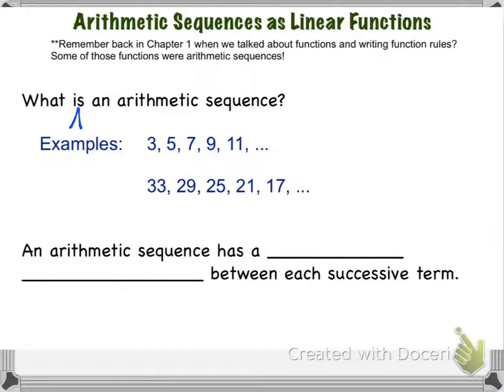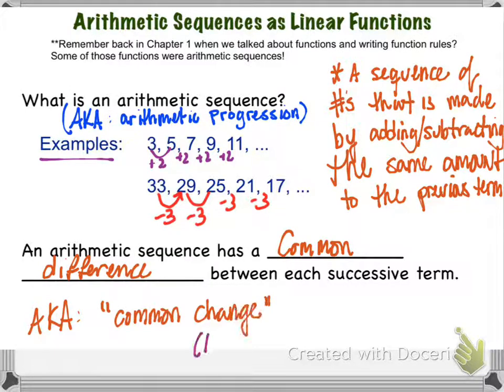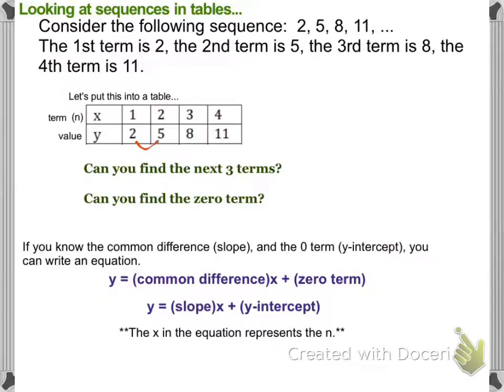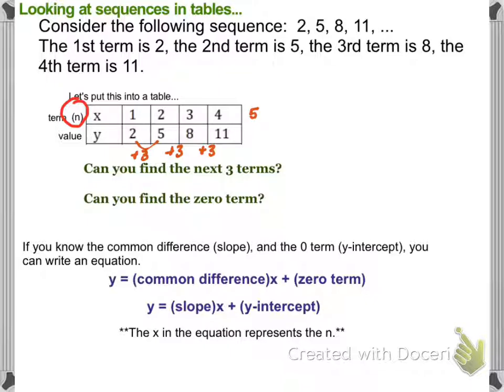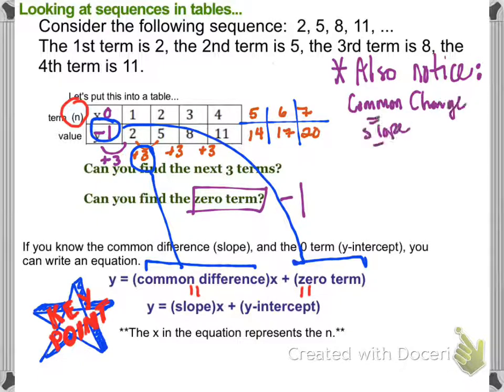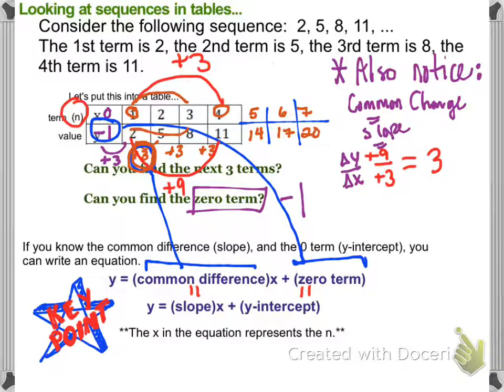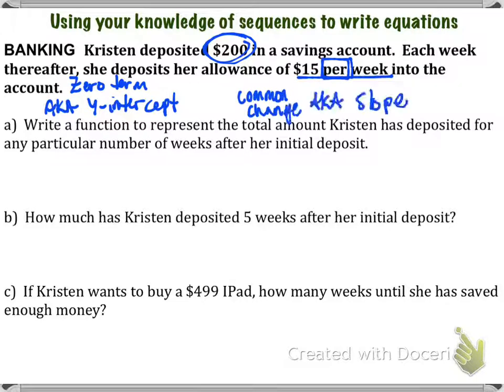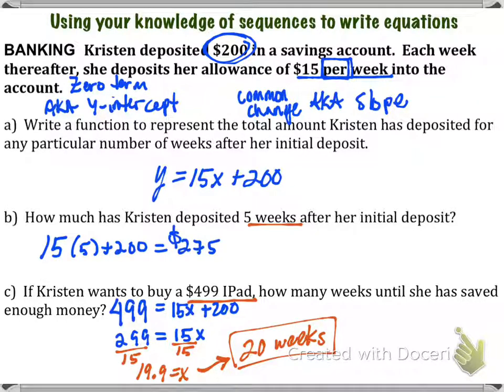Ch 3 Topic 5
Gilbert